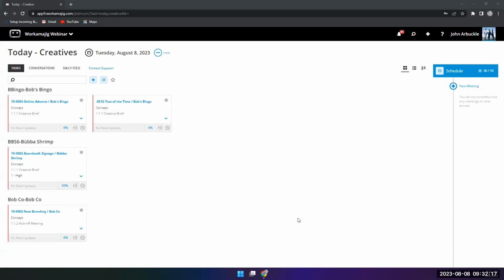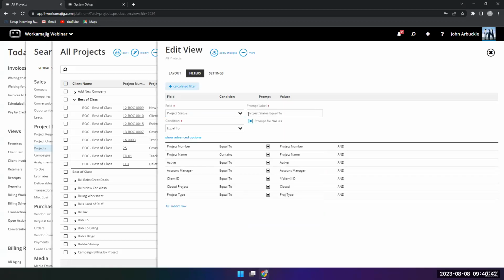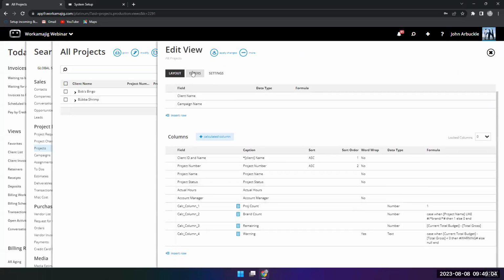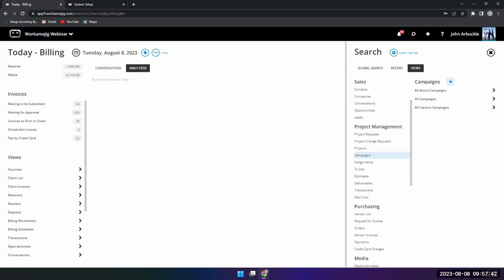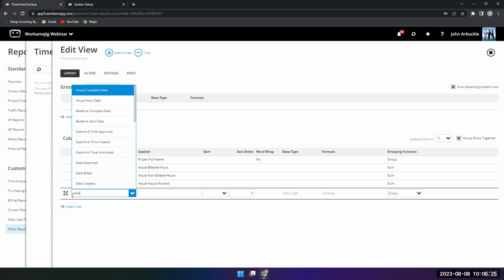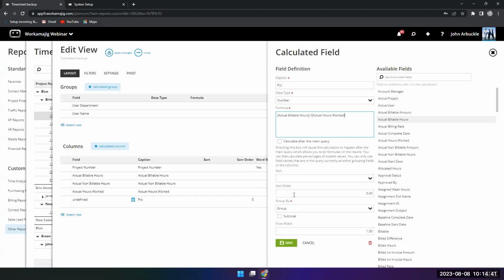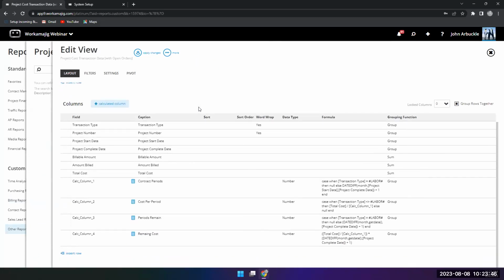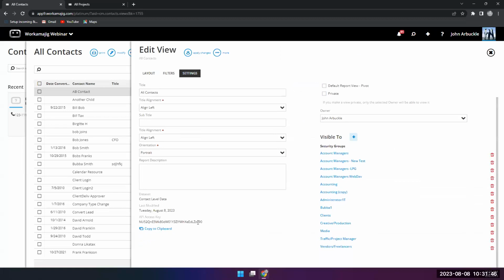Building Reports: The Intermediates Guide | Admin/Manager Role, Intermediate Level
In this webinar, we will start with build a basic report: columns, grouping, calculated columns, filters, scheduling and show a few more advance techniques to view results.